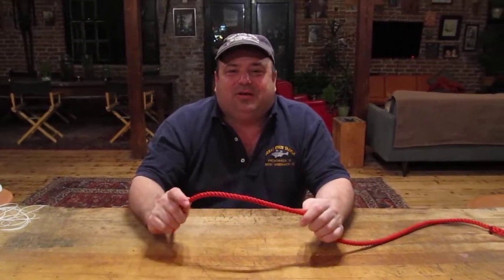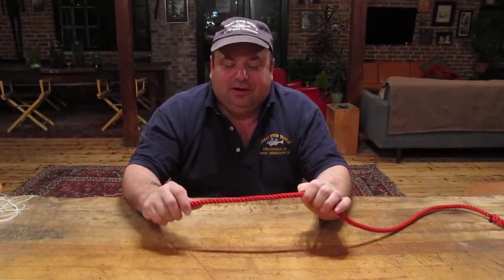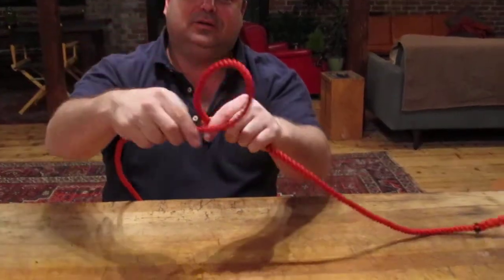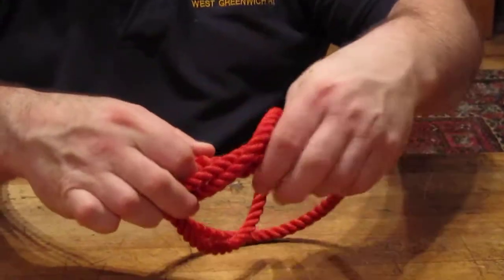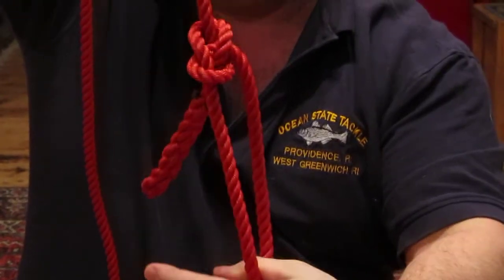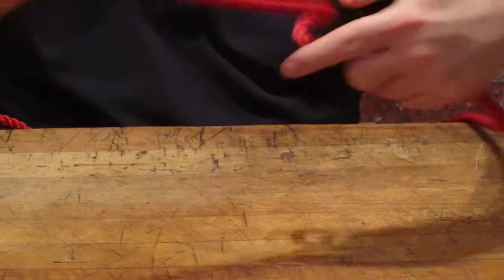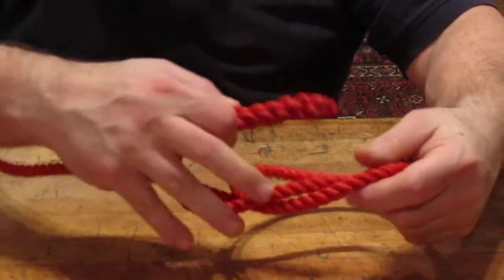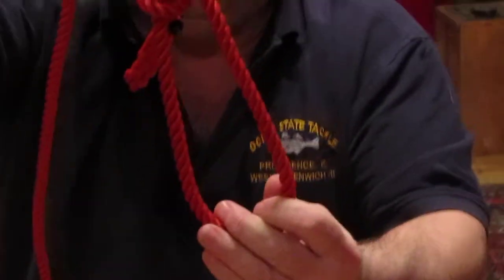Bowline Knot: How to Tie a Bowline Knot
Bowline Knot: How to tie a bowline. Bow Line knot is an ancient and simple knot used to form a fixed loop at the end of a rope. The bowline knot is one of the most important nautical and fishing knots. It has the benefits of being both easy to tie and untie. The bowline is sometimes referred as King of the knots because of its importance.